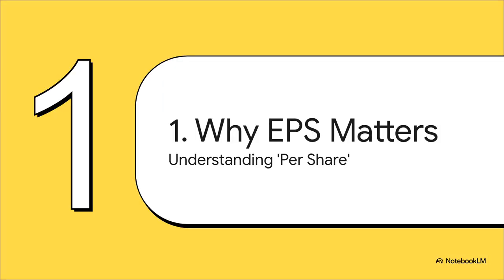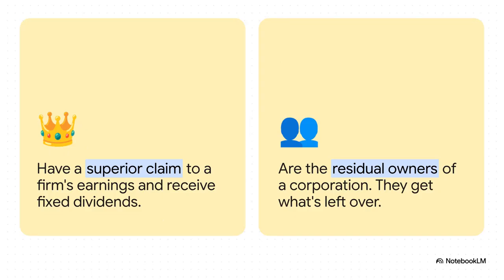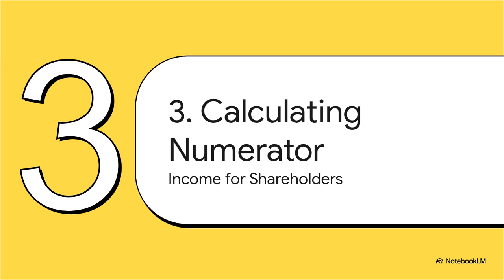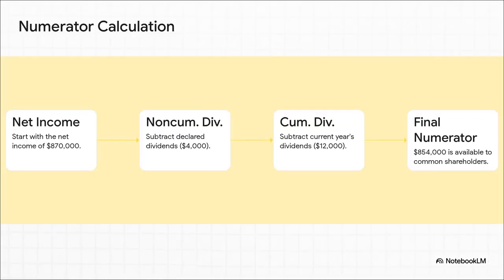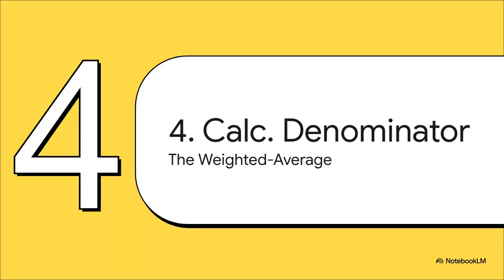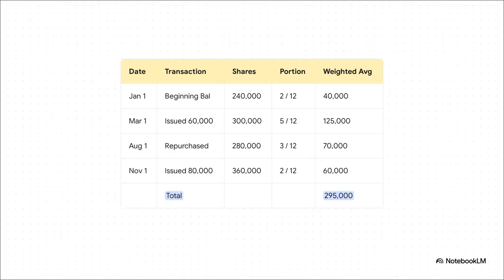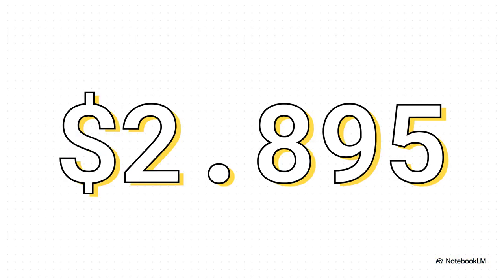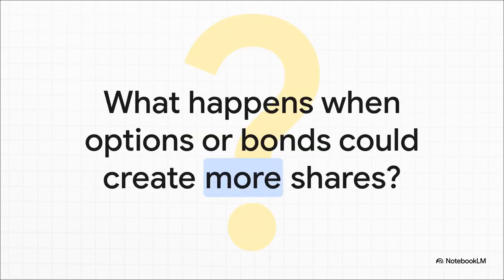Basic Earnings per Share BEPS Numerator, Denominator, and Weighted Average Shares | CMA Part 2